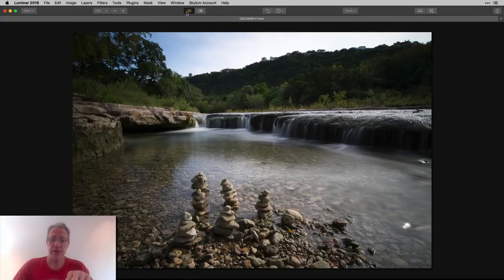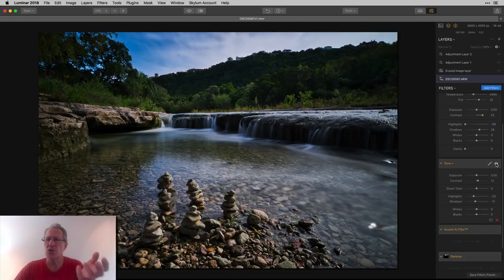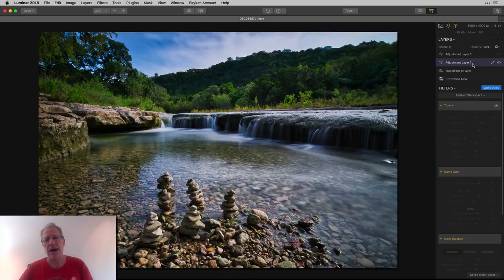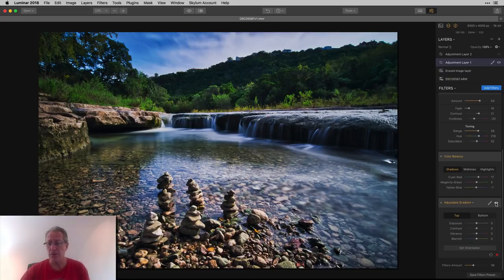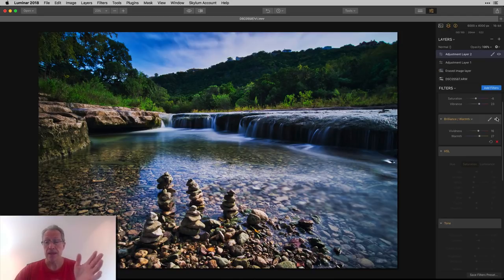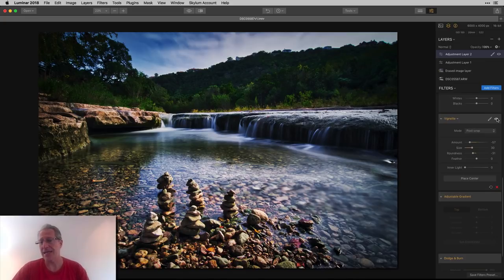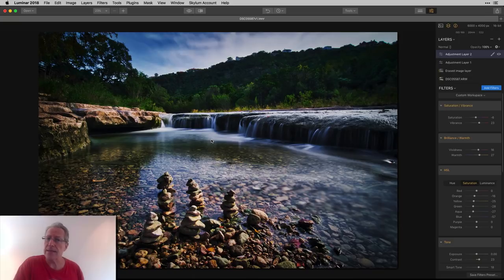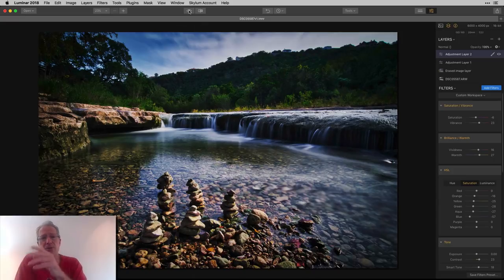Creativity is a crooked path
In this video I share some thoughts on creativity, and that although it may appear that I know exactly what I want with an image, there are many times that I am stumbling around and trying to figure it out. Follow along and observe my crooked path in editing this photo. Enjoy!